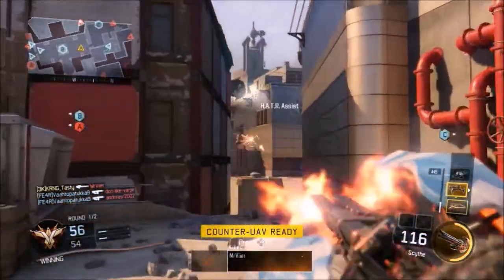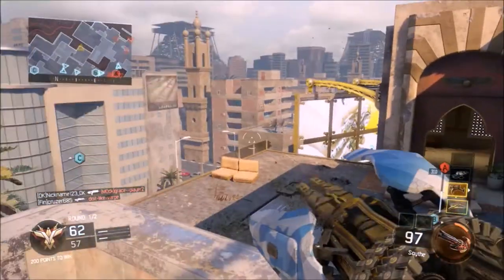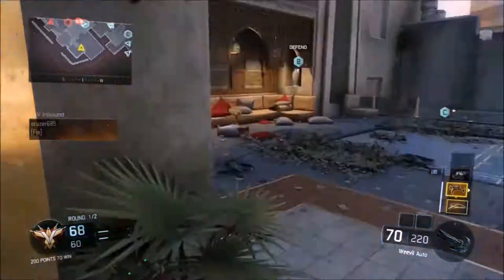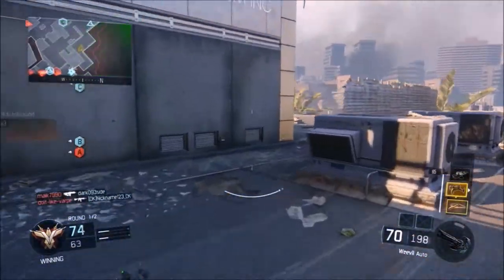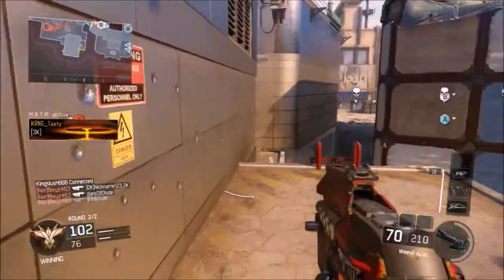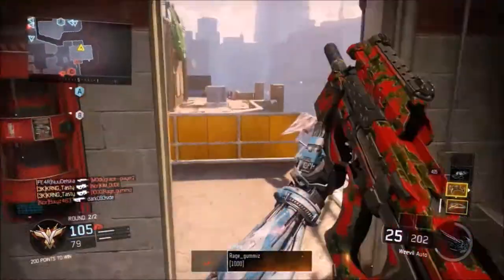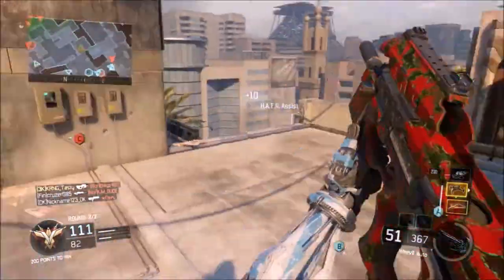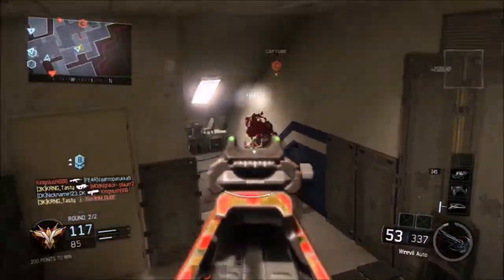Black Ops 3 - ''WEEVIL NUCLEAR!'' - Nuclear With Every Gun #3